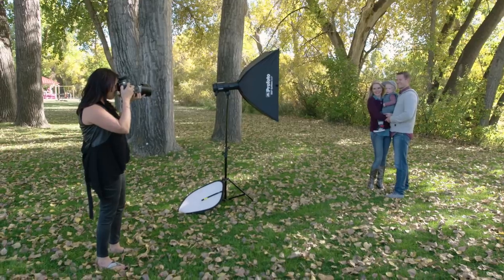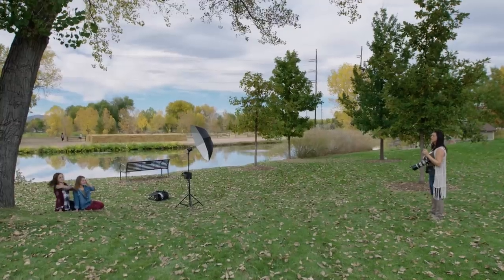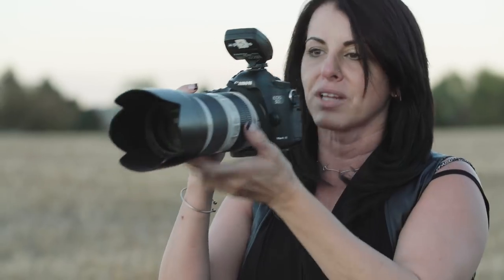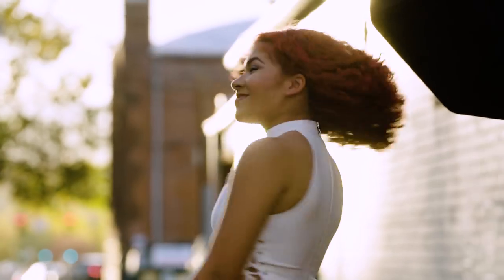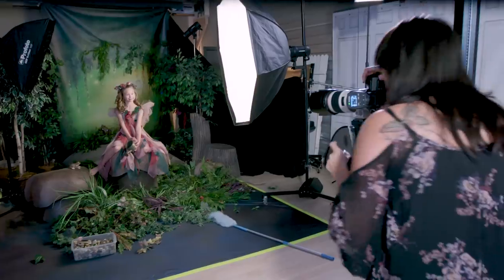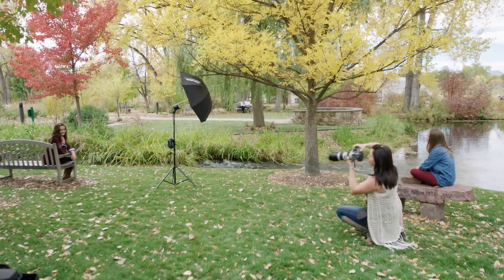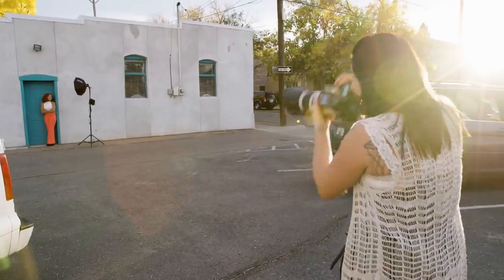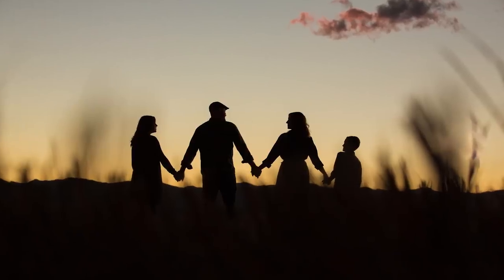Family portraits with Sandy Puc - Series trailer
Understand how to stay fresh and relevant using creative lighting, from baby photography to family group portraits.